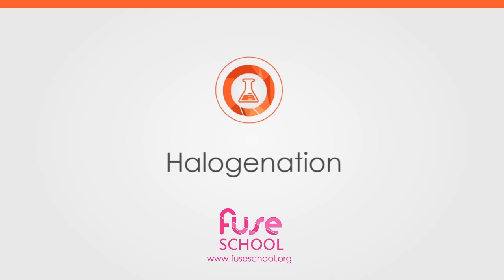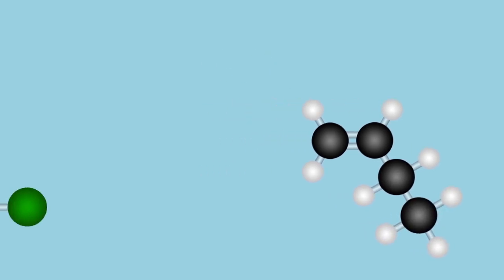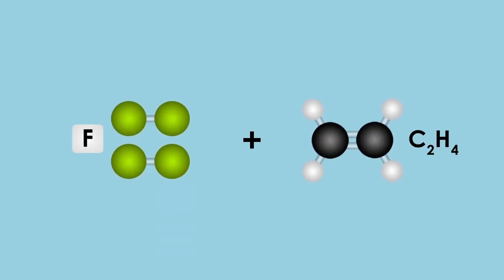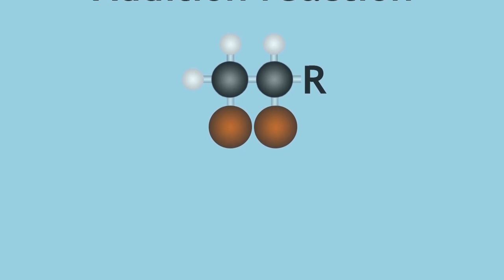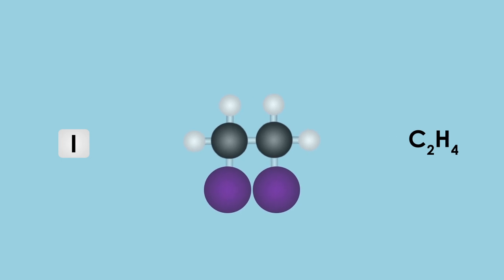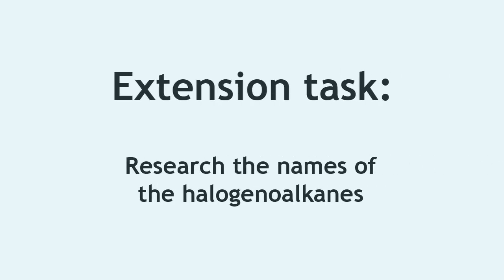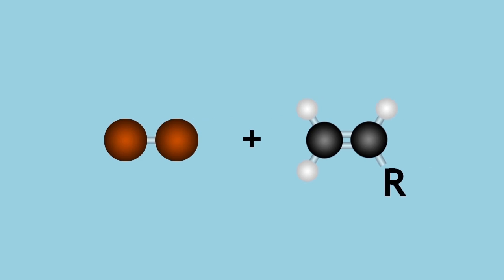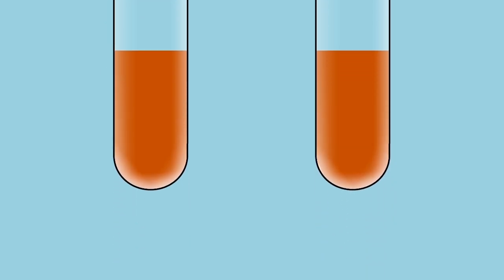Halogenation | Organic Chemistry | FuseSchool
Learn the basics about halogenation within the alkanes and alkenes part of organic chemistry.